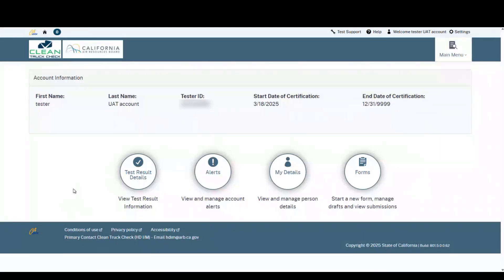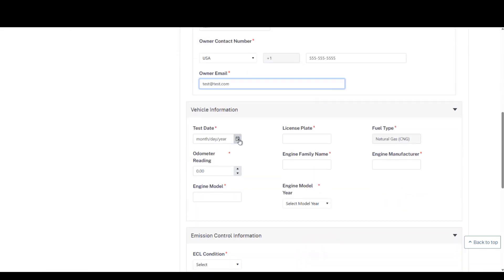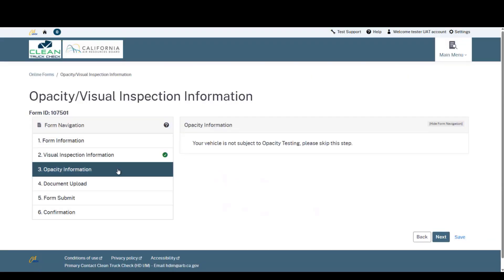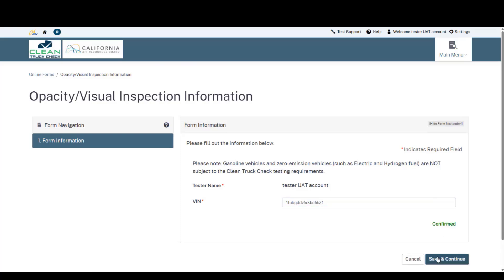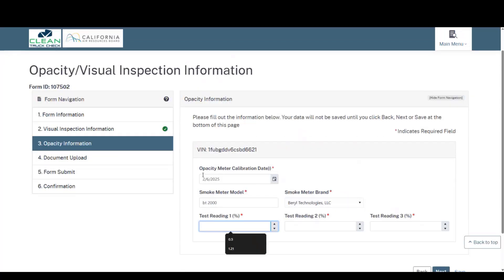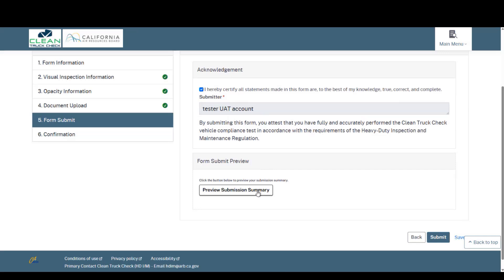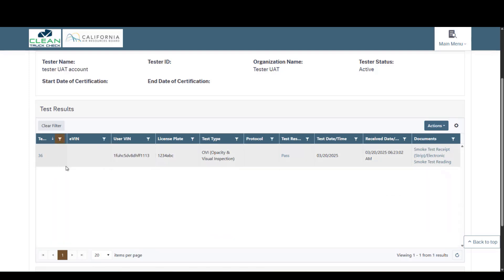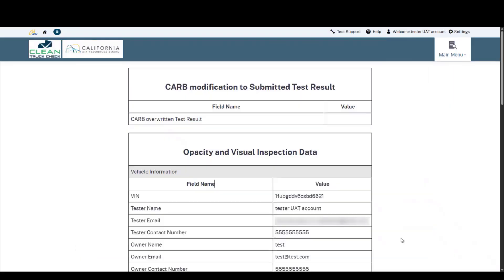Clean Truck Check Non-OBD test submission through CTC-VIS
New process as of Summer 2025 for uploading non-OBD test results.

0:00 Alternative Fuel Non-OBD Visual Inspection
6:00 Diesel Non-OBD Opacity and Visual Inspection
12:10 Print test results